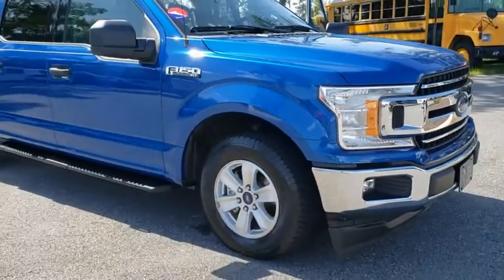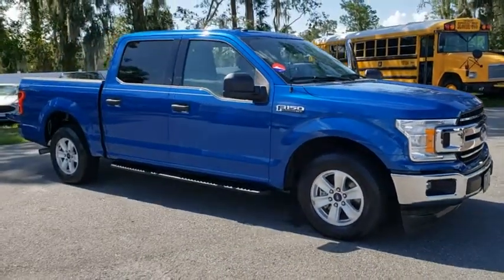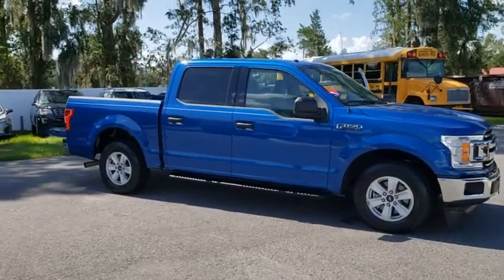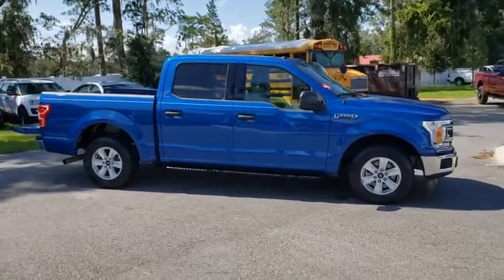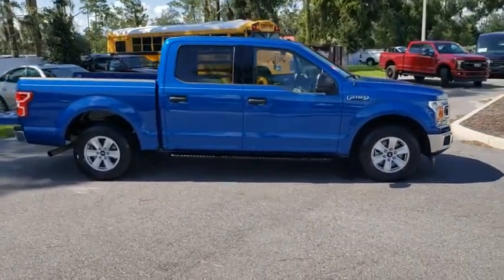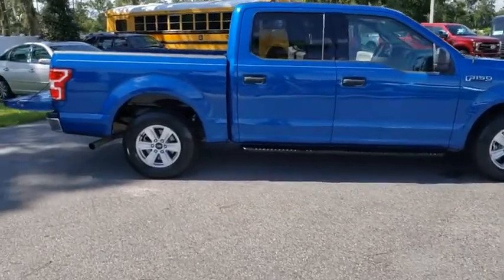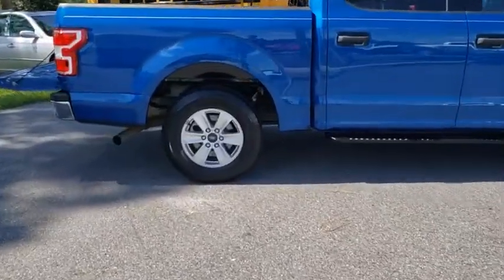2018 Ford F-150 Gainesville, Silver Springs, Starke, Middleboro, High Springs, FL 200769A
Lightning Blue Used 2018 Ford F-150 available in Ocala, Florida at Ford of Ocala. Servicing the Gainesville, Silver Springs, Starke, Middleboro, High Springs, FL area.

Recent Arrival! This 2018 Ford F-150 in Blue features: RWD20/26 City/Highway MPG Awards:* 2018 KBB.com Brand Image Awards * 2018 KBB.com 10 Most Awarded BrandsAsk about our exchange policy !!